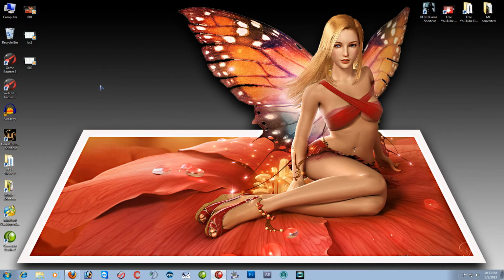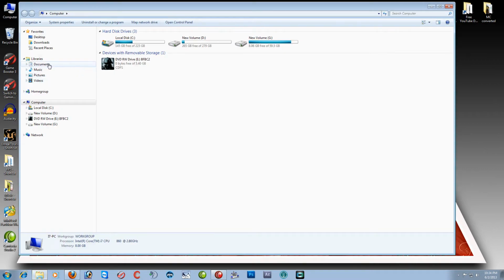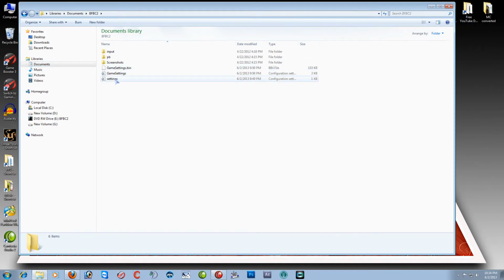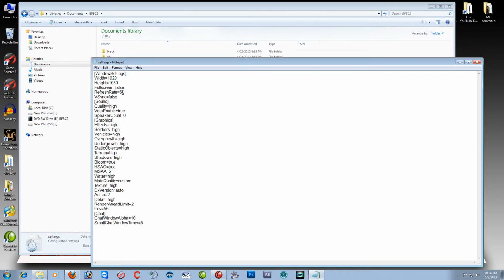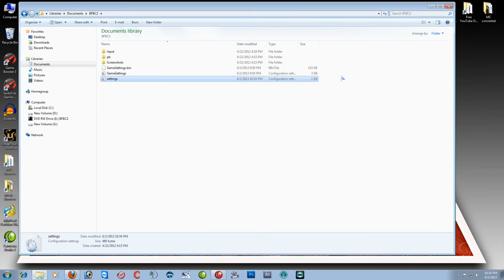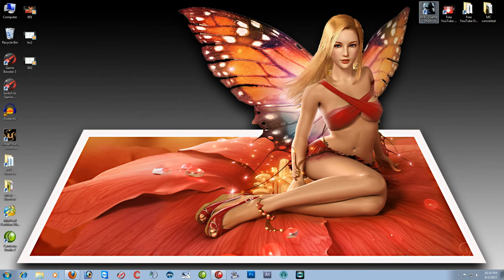Window Mode for BC2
Just to show you how to get BC2 to run in a window instead of full screen mode.